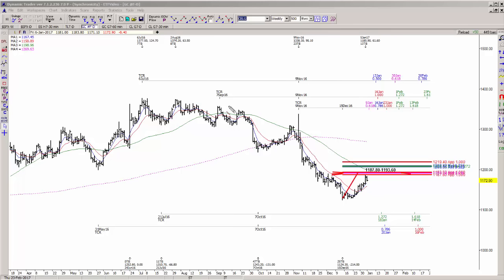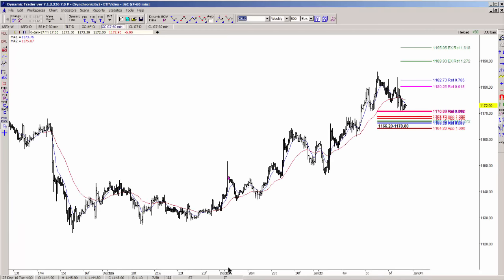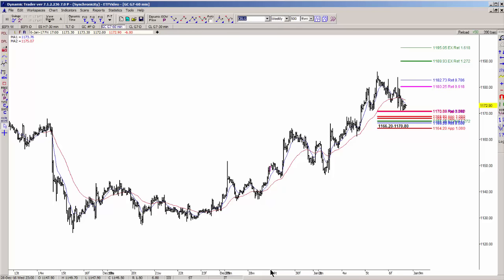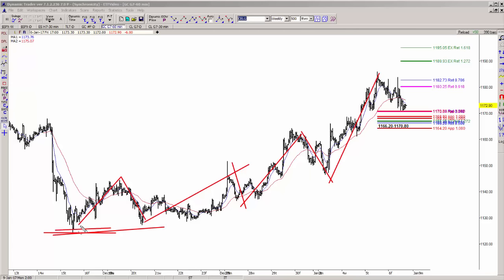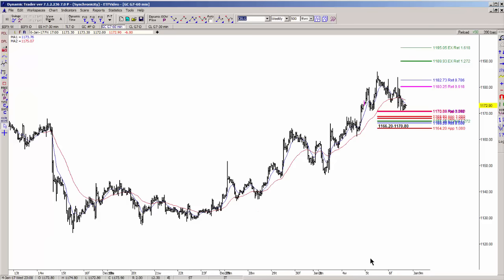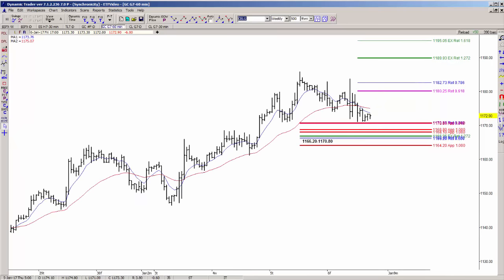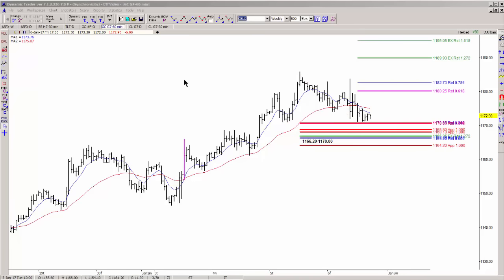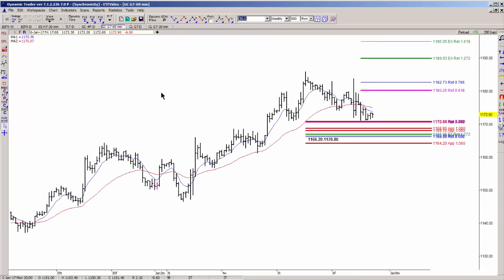Fibonacci Queen: What Time Frames Are You Trading?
Analysis on multiple time frames in Gold futures.